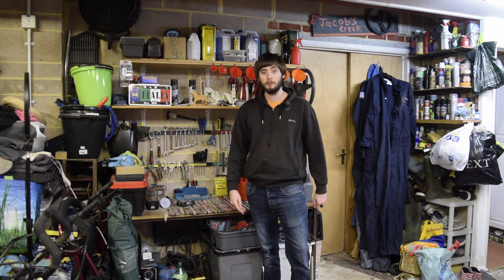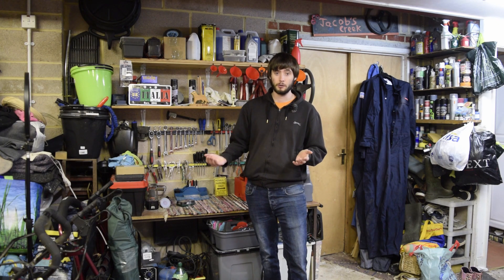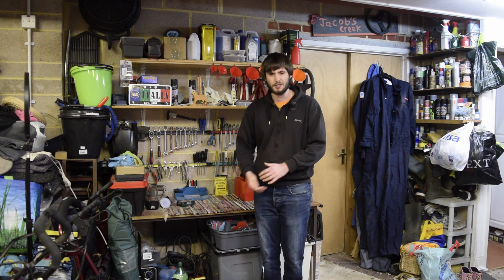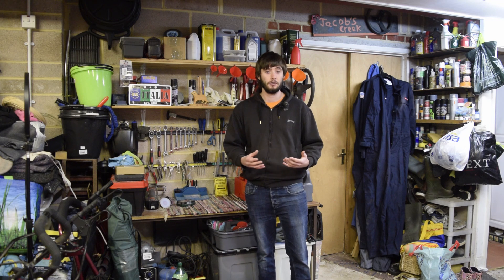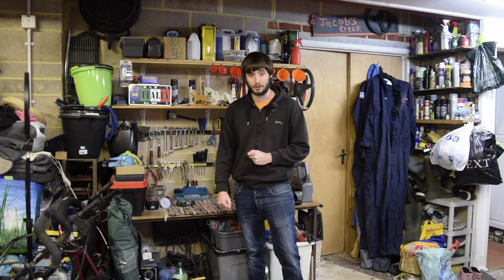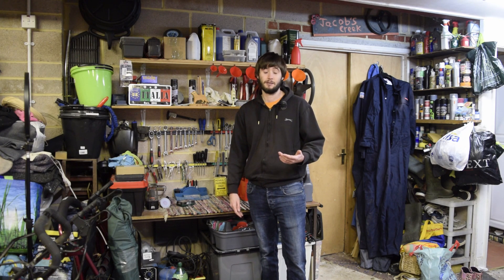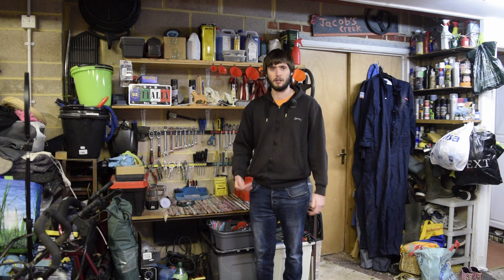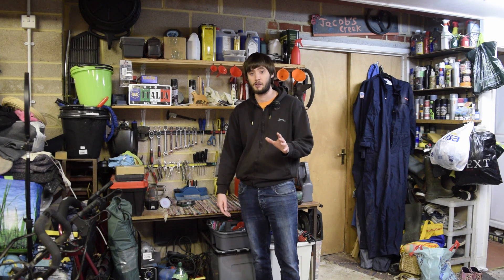What you can expect on Wulls Wheels in February 2021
Tonight, man talks to camera in garage about the kind of content you can expect to see in February on the channel.

There's no music, no fancy camera work, just me talking into the camera giving you an update!

If you like this channel and want more of it, feel free to hit the Subscribe button and follow me on my Socials for extra content and previews of upcoming videos!